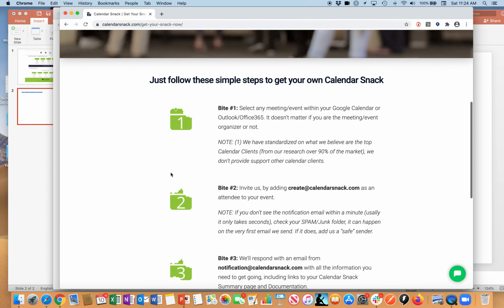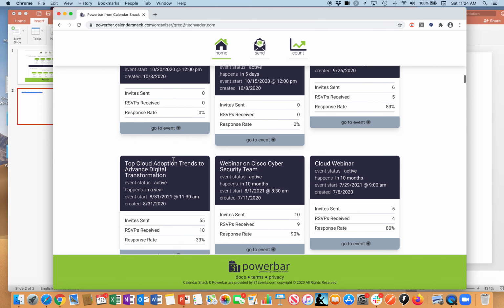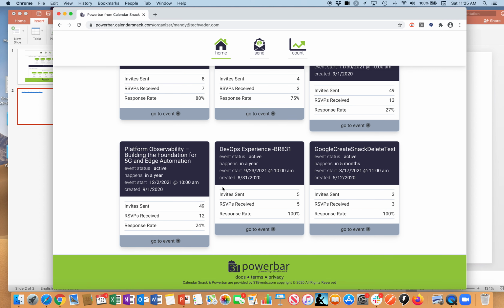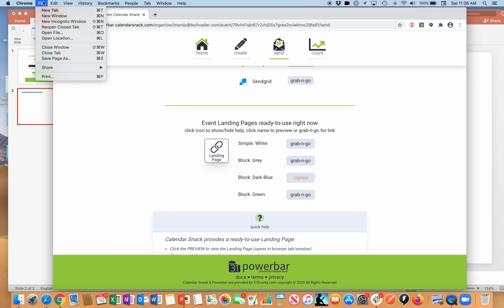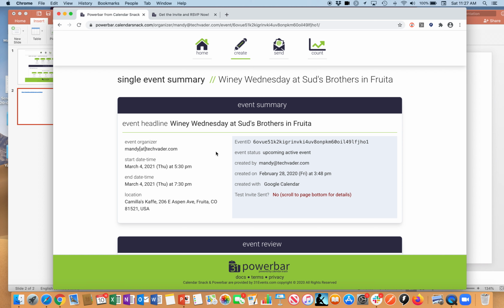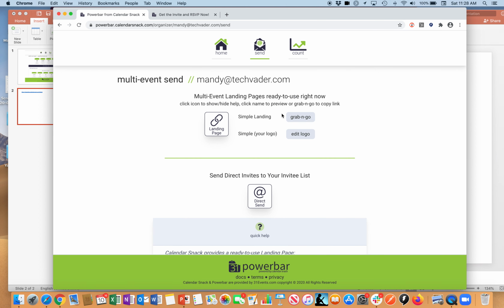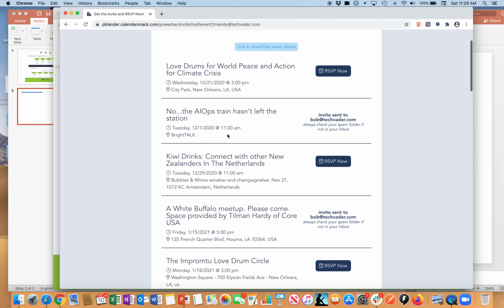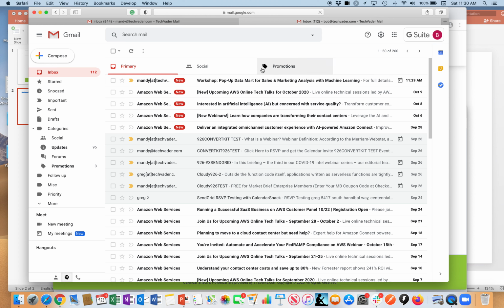Introducing Powerbar October 2020 #25 -PREVIEW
This is our new Calendarsnack Powerbar. It will be released in the next 90 days.